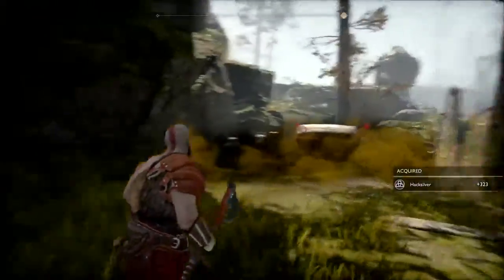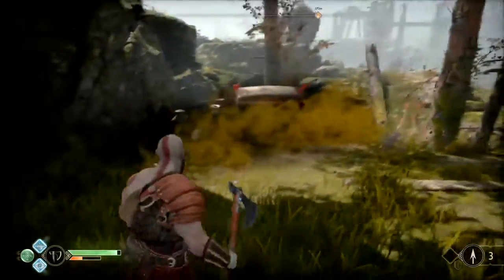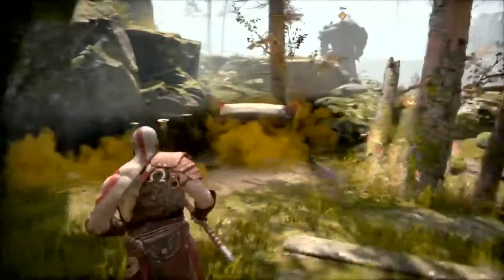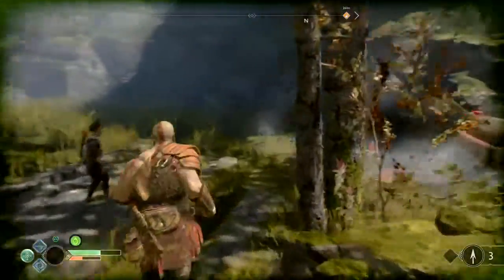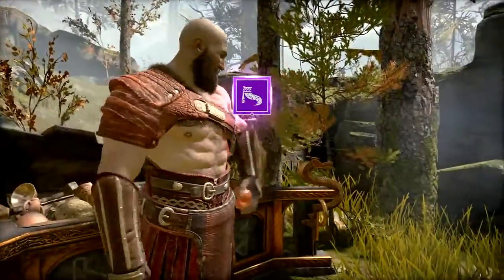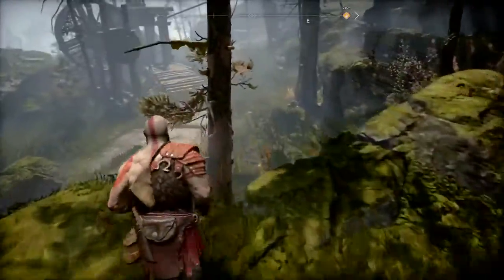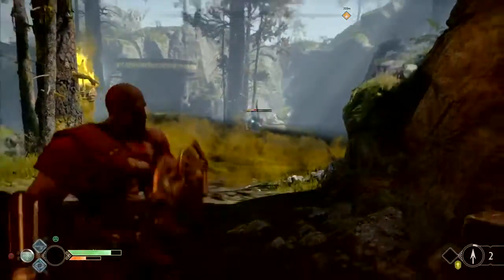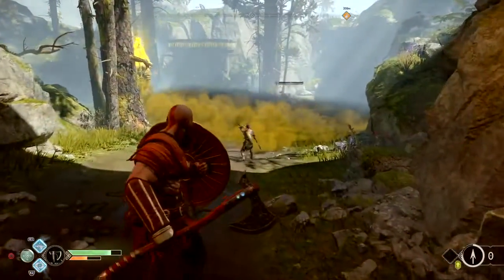God Of War 2018 (Give Me GOW Tutorial) Part 9, Right After Meeting 2nd Blacksmith (Commentary)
Deaths edited out.